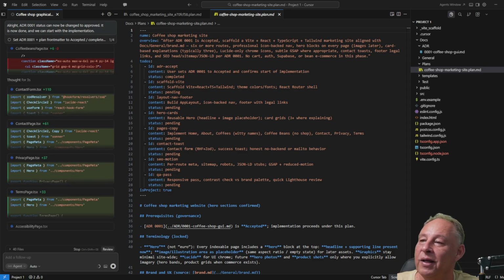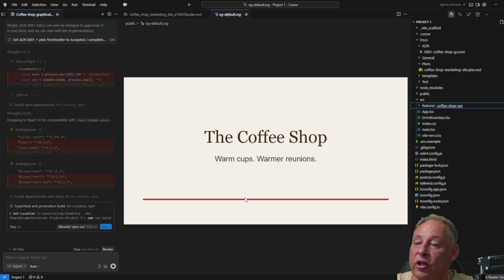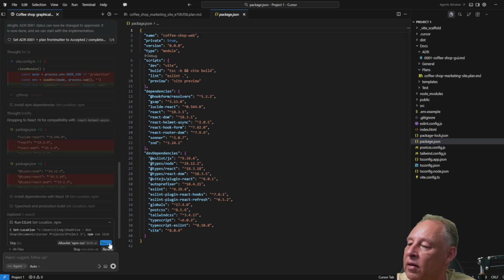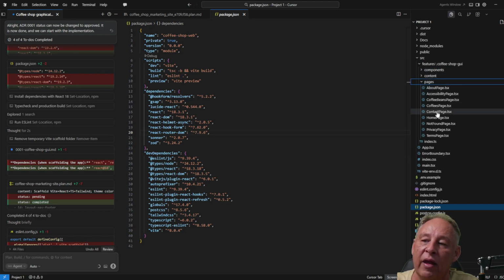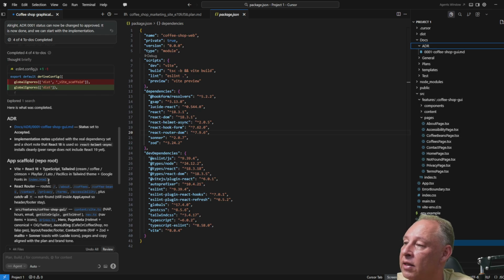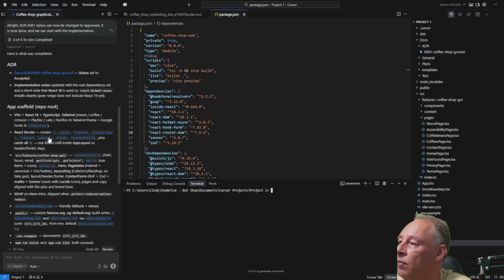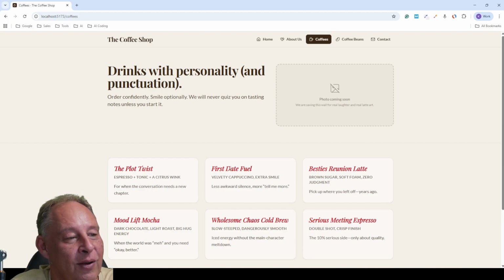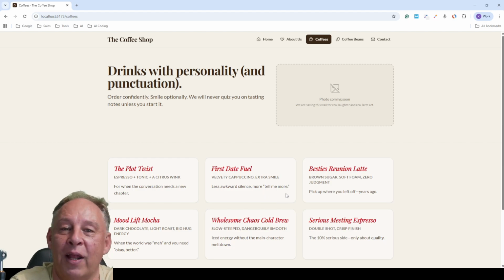Plan Building execute GUI Build